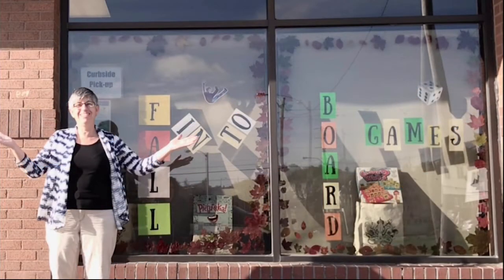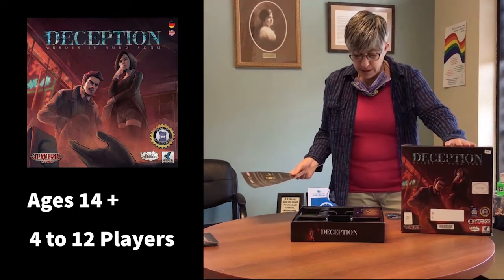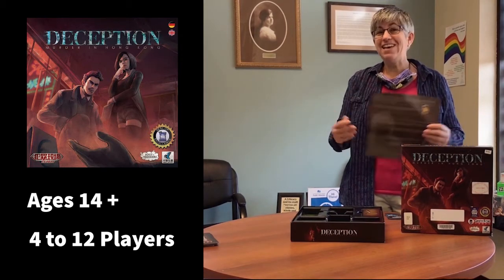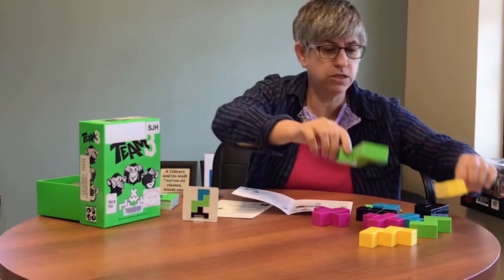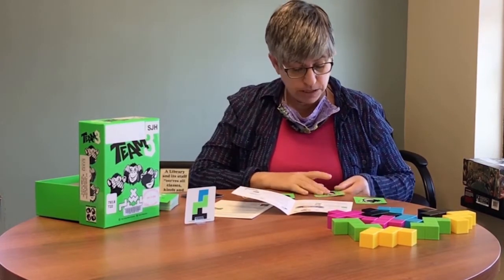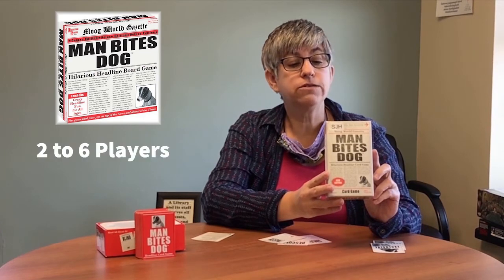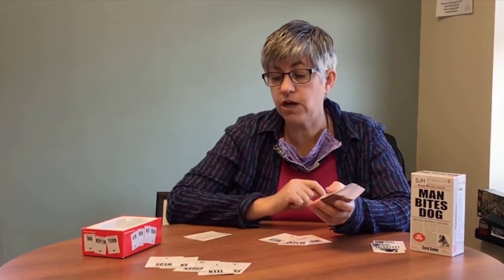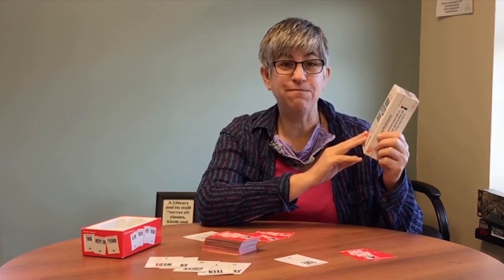Fall into Board Games at The Library!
Did you know that you can borrow board games from the library?
Kelly walks you through a few games that can be found at select library locations across the province.

For more information about the board games available, and how to search for them in the library catalog, visit the NLPL Board Game Guide